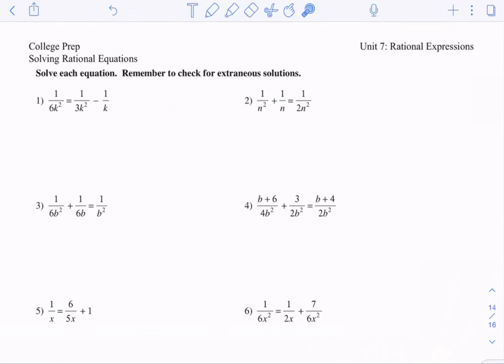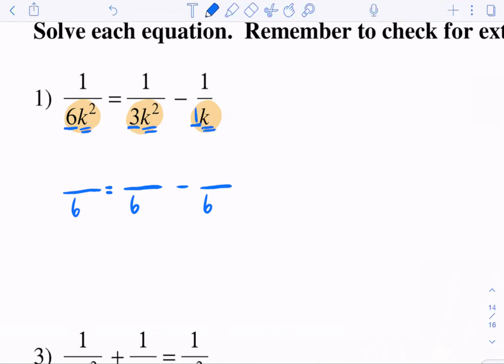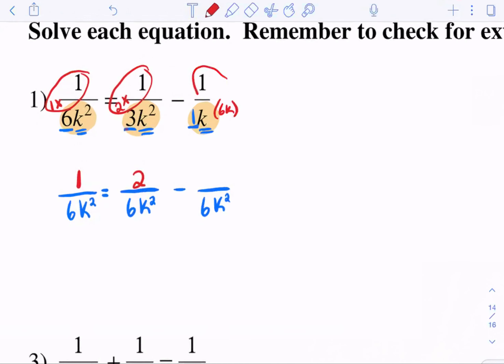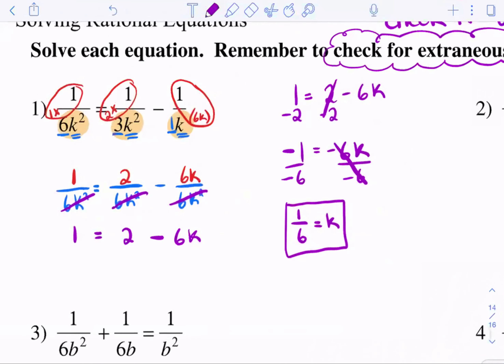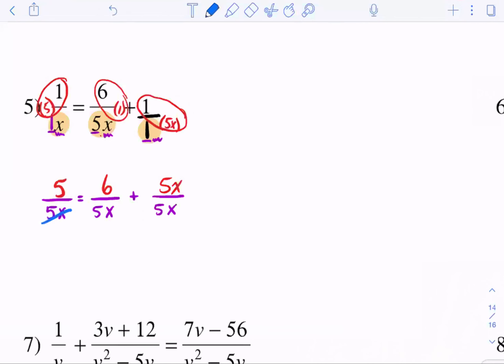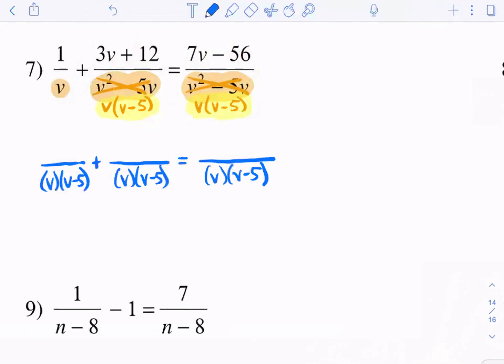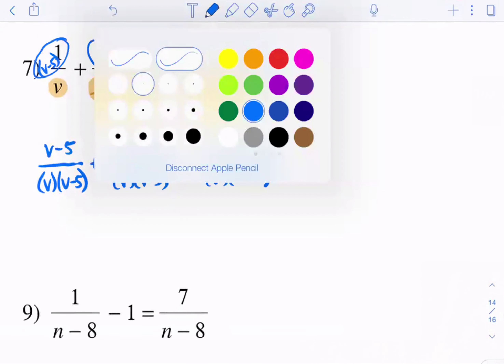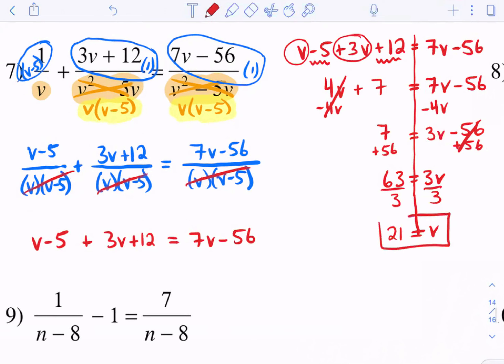Adv College Prep Algebra: Rational Equations